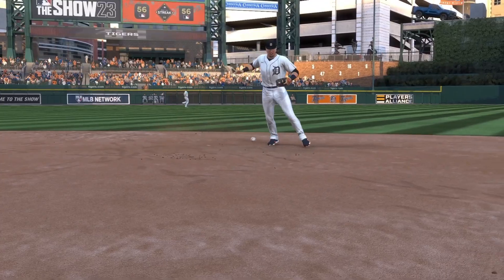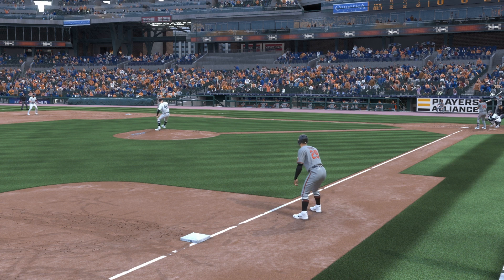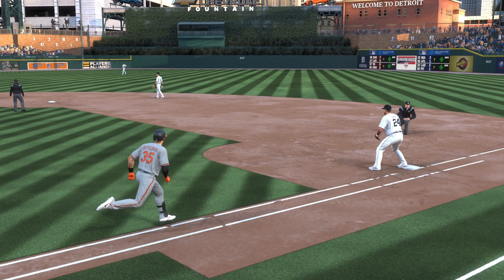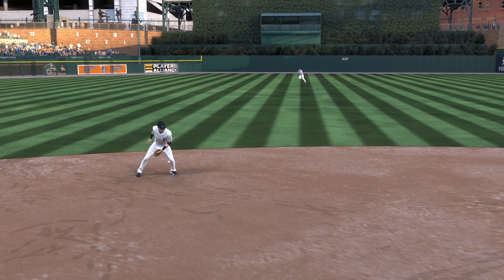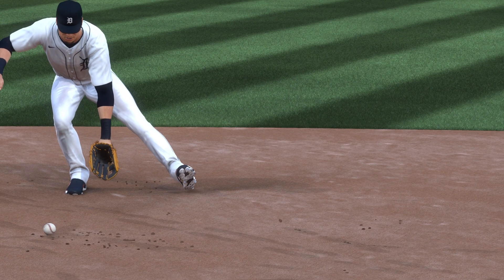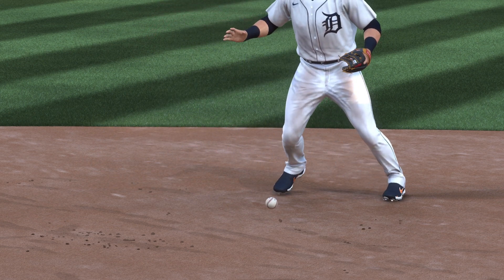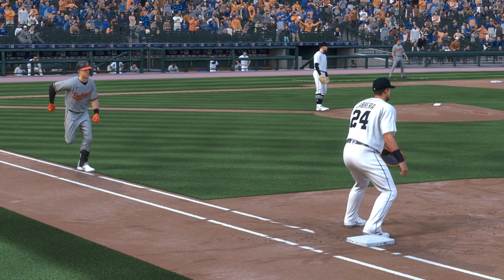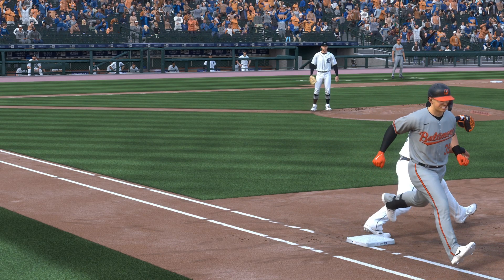MLB The Show 23 - Simulation Means Realistic Player Errors!